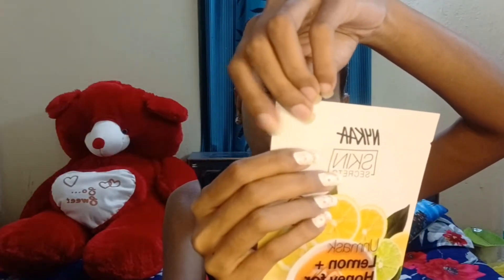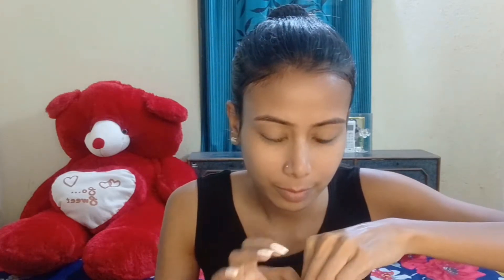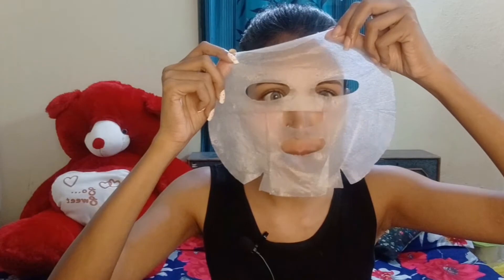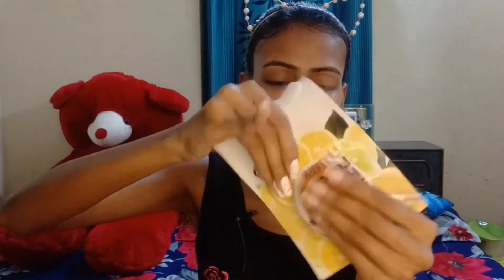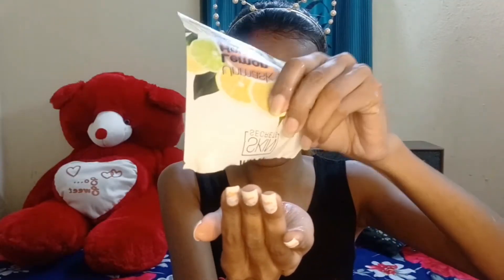Nykaa sheet mask review || my first impression ||SANJANA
🌹 Hey my cuties 💖 Today we are going to review sheet mask, it's my first impression so keep on watching

PS -:DO COMMENT I REALLY LIKE TO READ YOUR VALUABLE COMMENT'S 😘

XOXO💖Sanjana